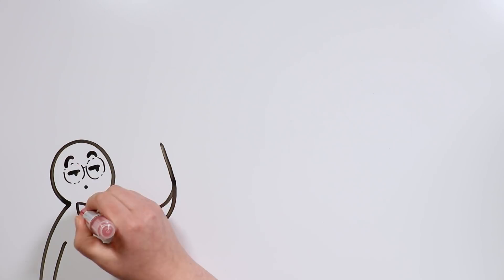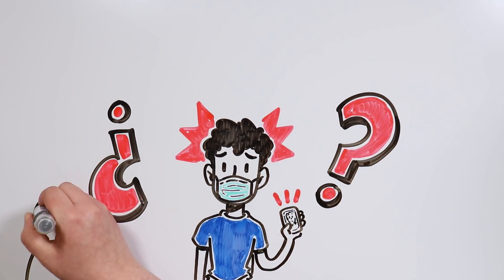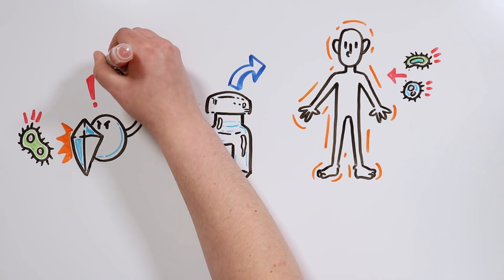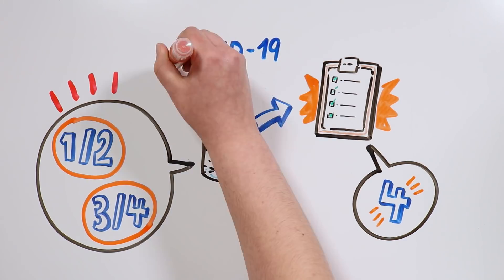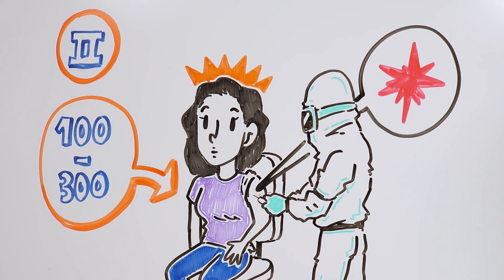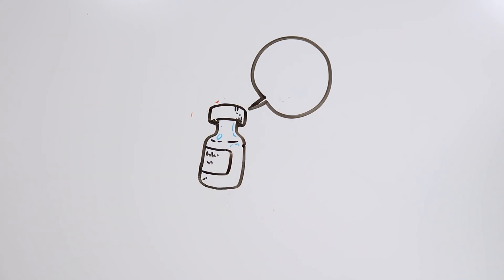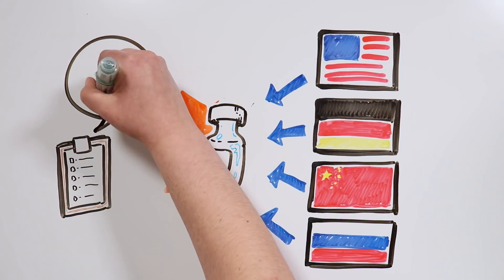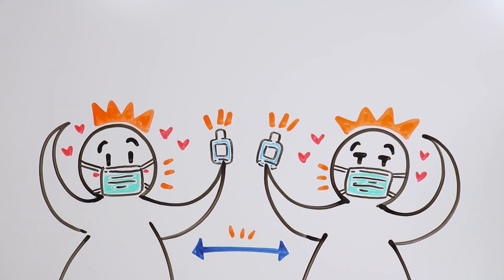WILL WE HAVE A VACCINE FOR COVID-19? | Draw My Life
Hello tiktakers! In last few days you will surely have seen in all the Media, every hour, the progress of the different pharmaceutical companies to launch their vaccine against COVID-19. Would you dare to try it? Do you know how a vaccine works? We will tell you about it in this video!